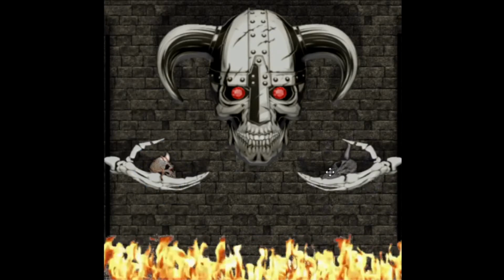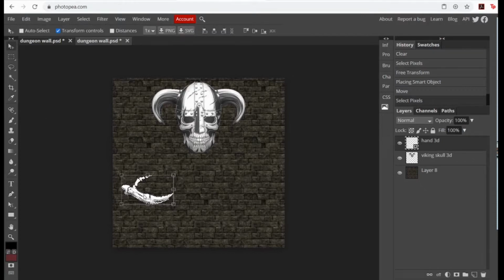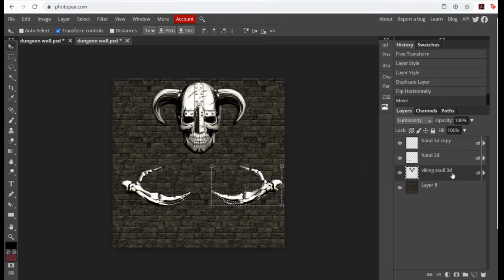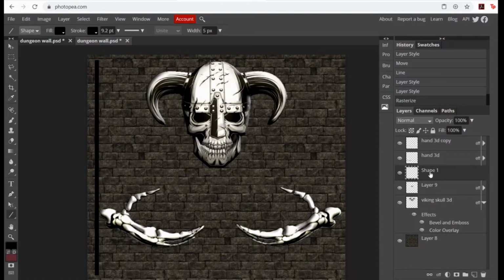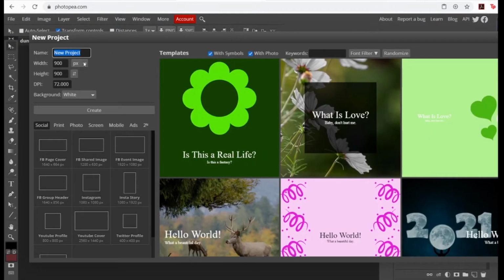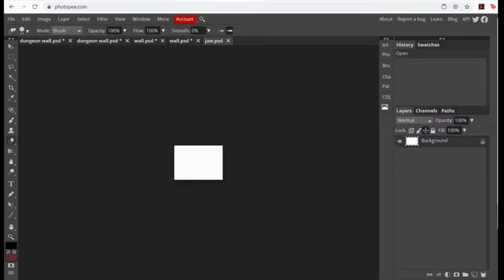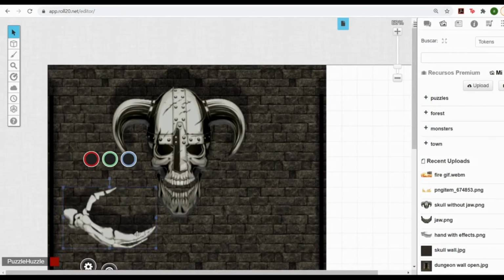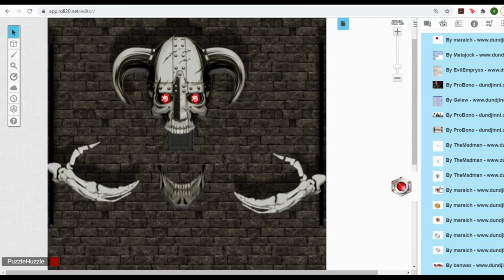Halloween Special! Skull puzzle! What does it hide in its mouth?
Spooky season special.